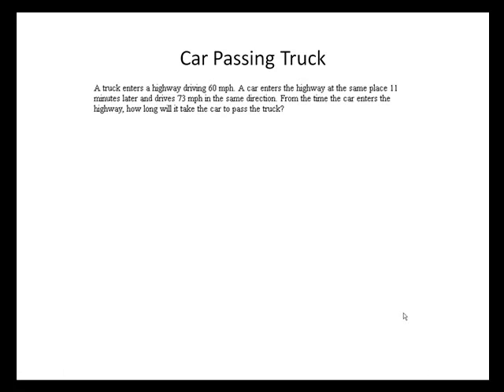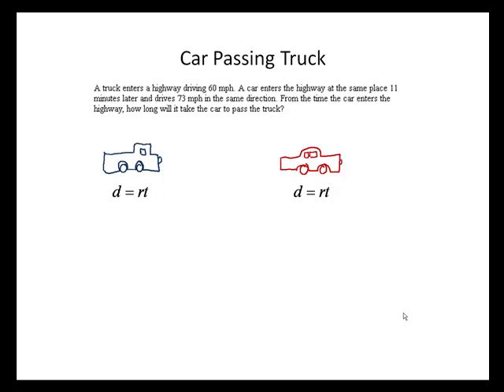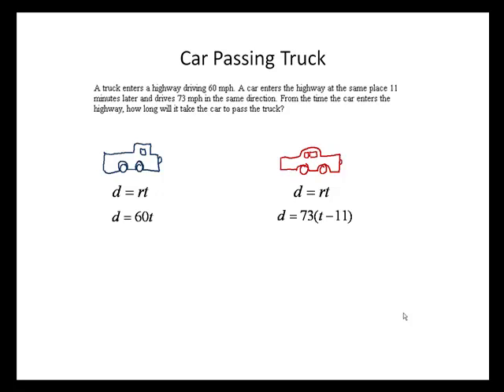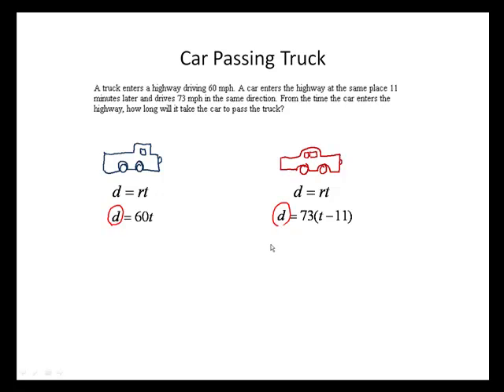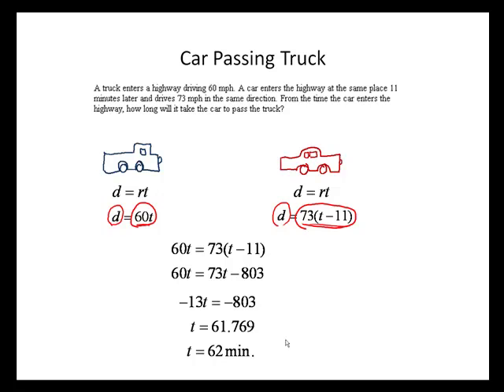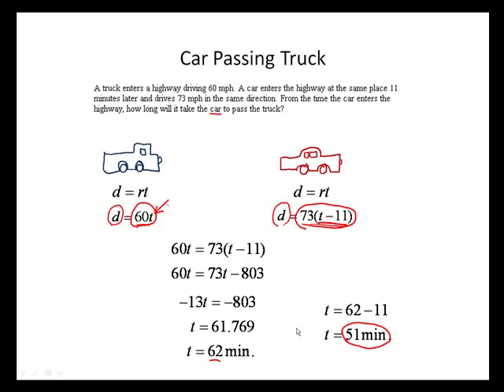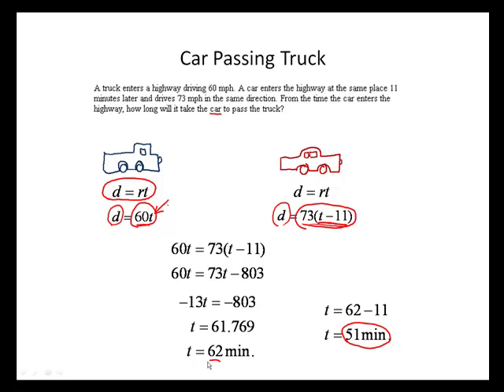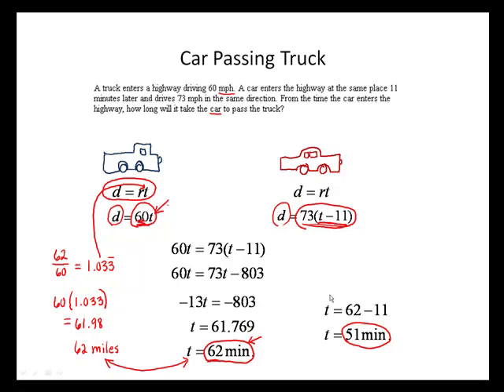Car Passing Truck